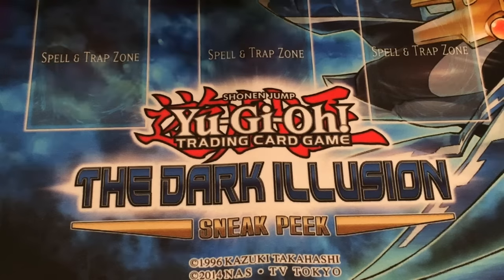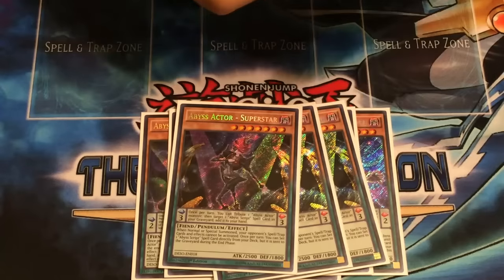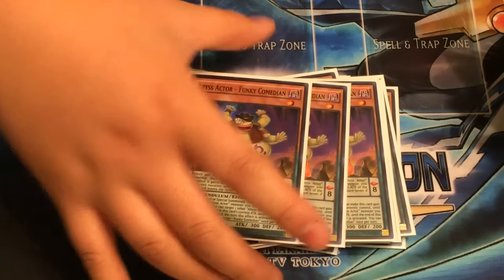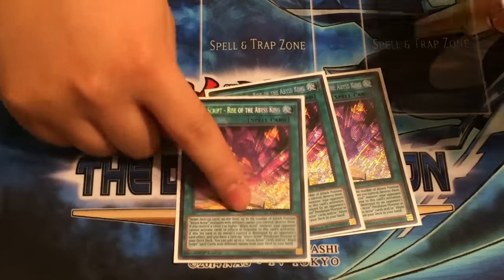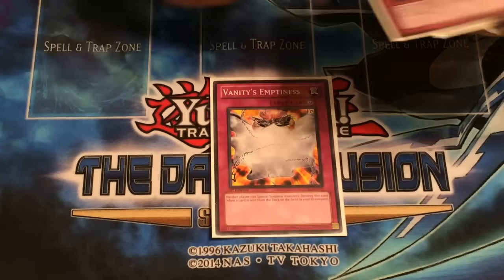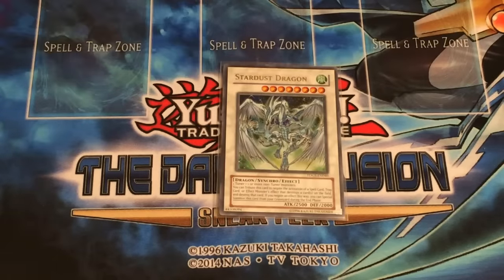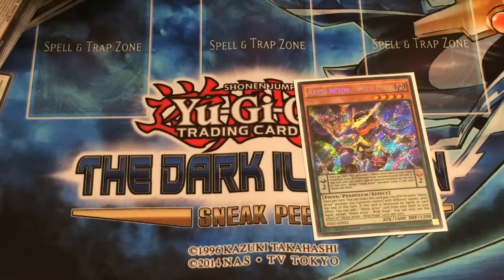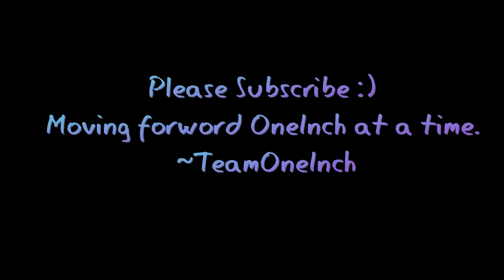Yugioh Abyss Actor Deck Profile 2017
Thank You for your support!! We hope you enjoyed this video and keep on showing us support :)